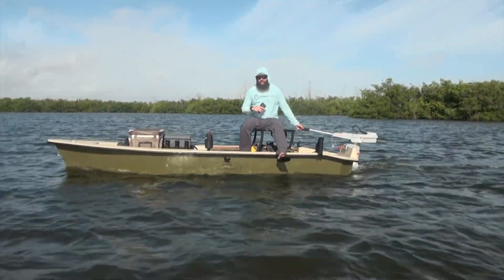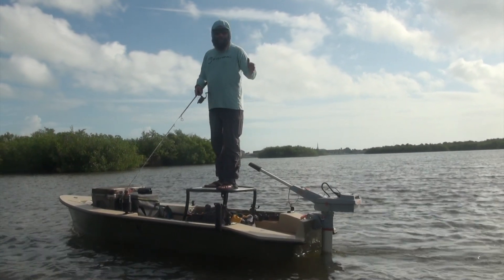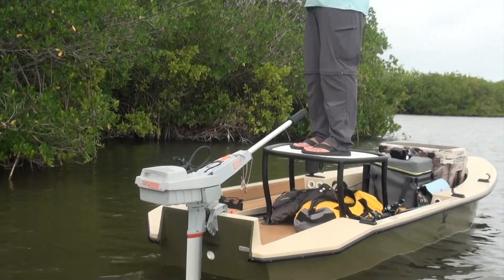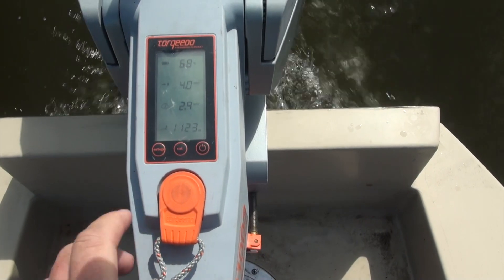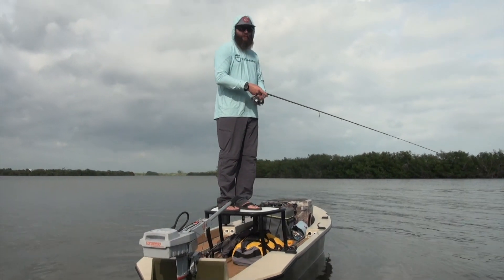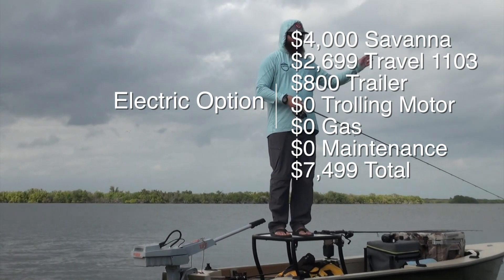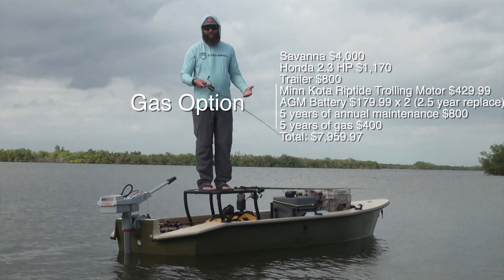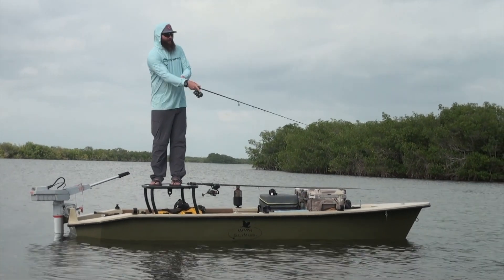Salt Marsh Skiff Savanna and Torqeedo Travel 1103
The Torqeedo Travel 1103 on the Salt Marsh Skiffs Savanna is a great platform for stealthy approaches in tight places.